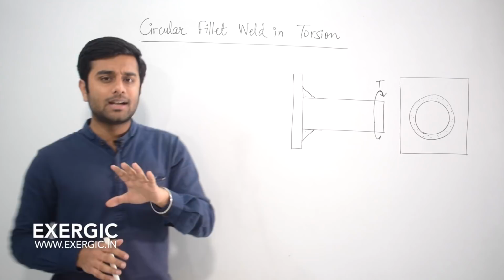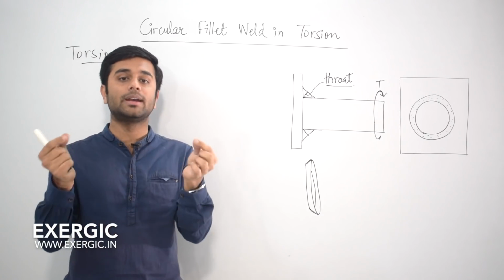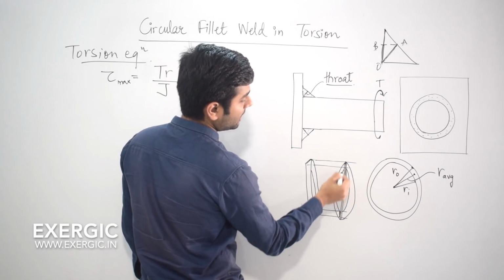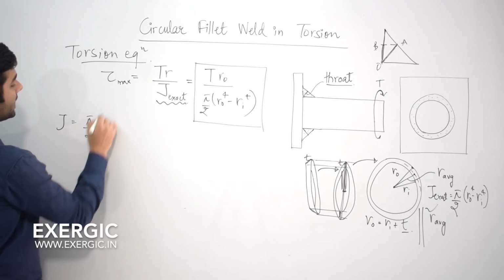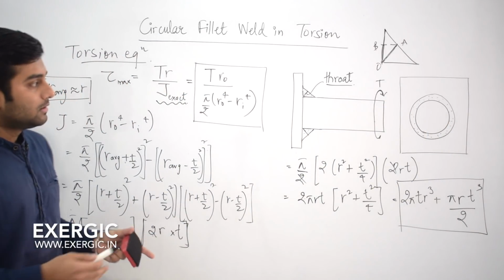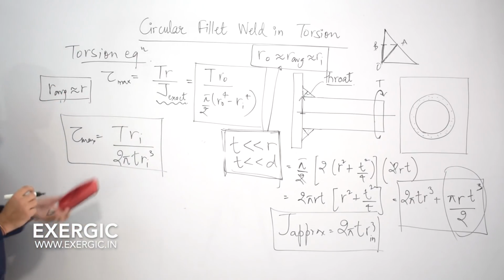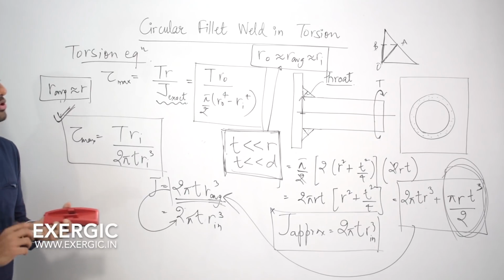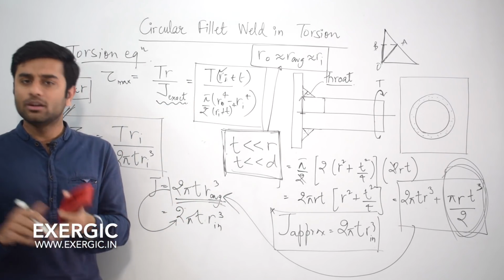Bonus concept in Circular Fillet Welds - EXERGIC Shorts